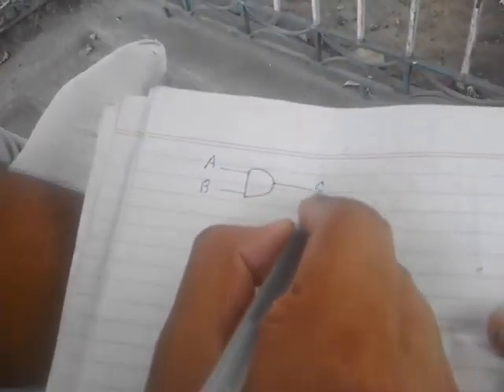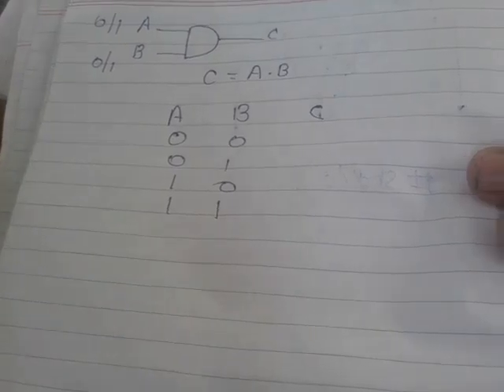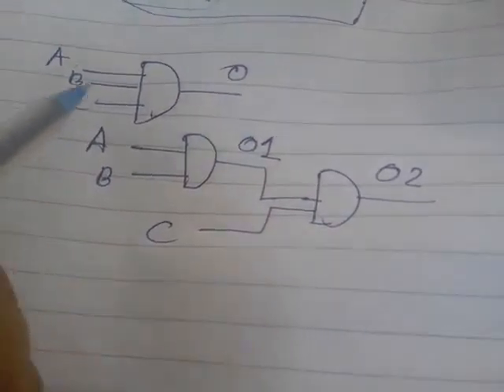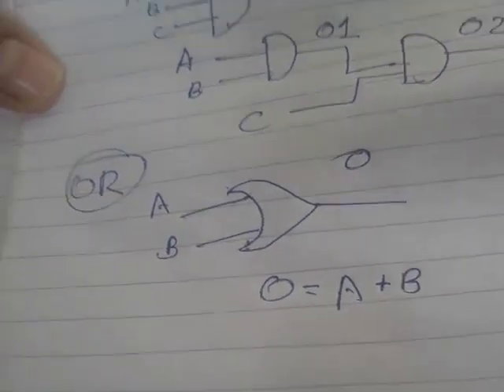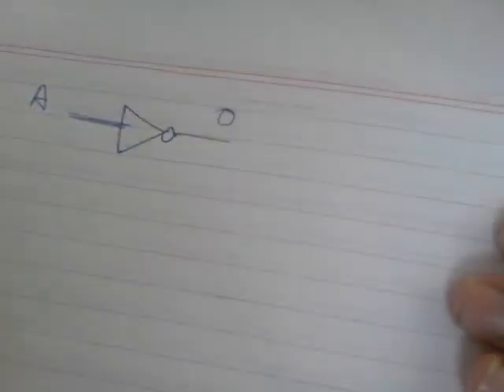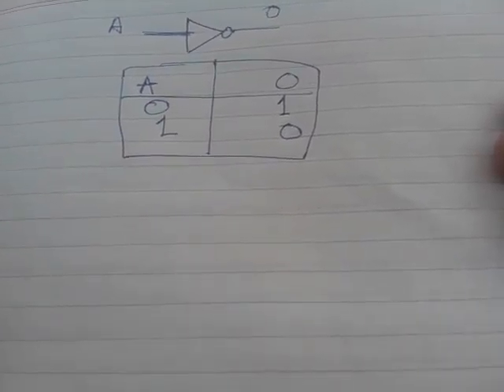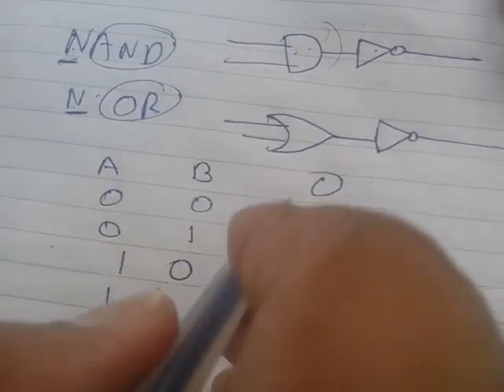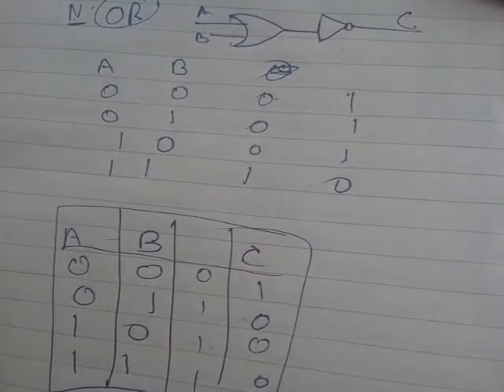Basic gates Universal gates